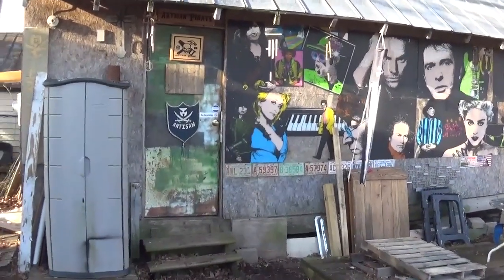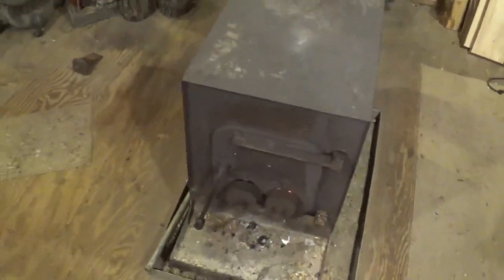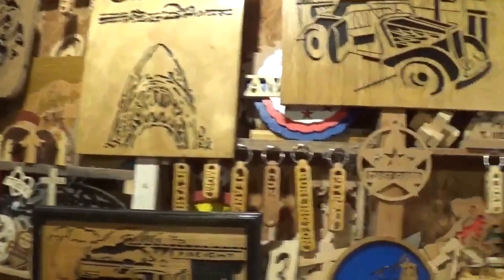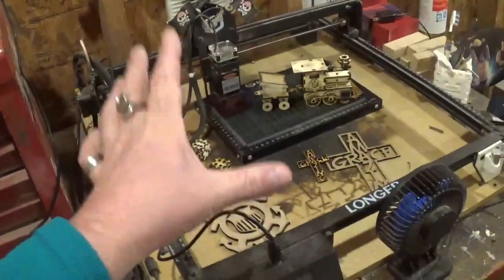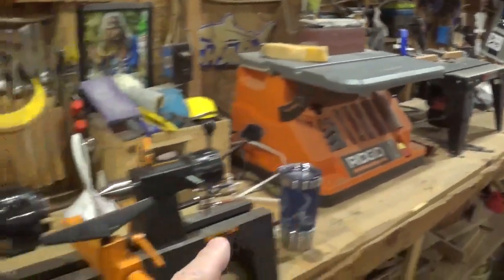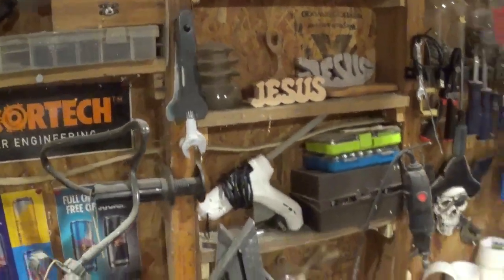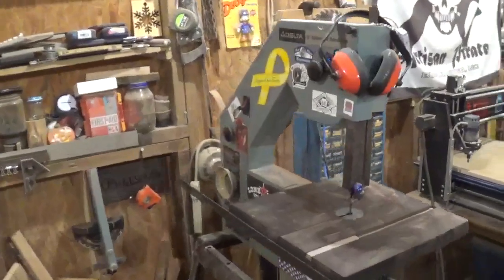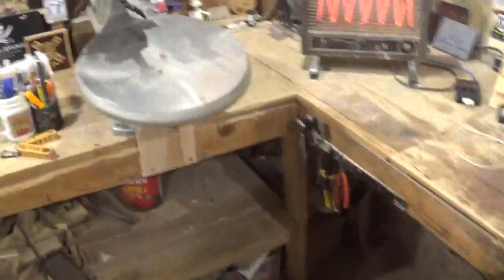Artisan Pirate Workshop Tour 2023, Scroll Saw Woodworking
Hey Everyone! Welcome back to the Channel! In this video I'll be giving an updated tour of the Artisan Pirate Scroll Saw Woodworking Shop and discussing all my ideas for this year. If theirs's any projects you would like to see me tackle this year or see me go somewhere on film, let me know in the video comments! Hope you all like the video and lets make 2023 amazing!

God Bless !

Please follow these amazing accounts;

-Jason, for making my amazing video intros, hes also happy to help anyone create an intro

-Sam, for teaching me how to turn bowls and use lightburn software and being an all around skilled woodturner

-Interactive Realm for making me the amazing Pirate's sign;

-Custom Flag Man, for making my awesome logo banner, he makes banners for 25 dollars

-Lou, who makes AMAZING free hand carved projects and portraits and who is starting to learn the scroll saw

-Longer Company, who specializes in 3D printers and Diode Lasers

Marty, for being a great friend and fellow woodworker

Mailing Address;

Artisan Pirate
1015 Dixie Street